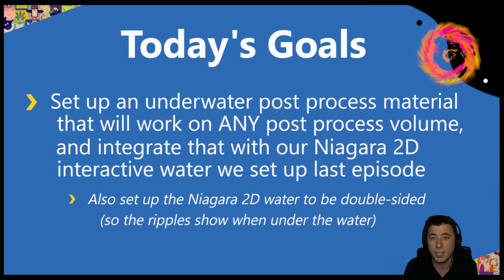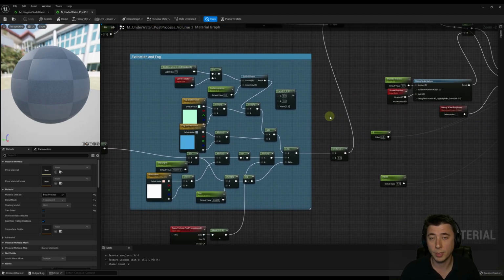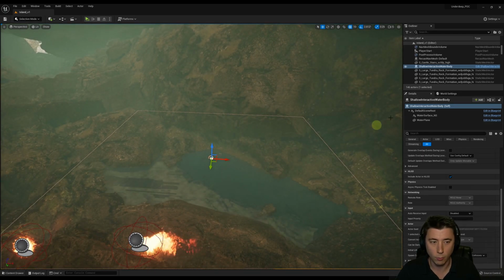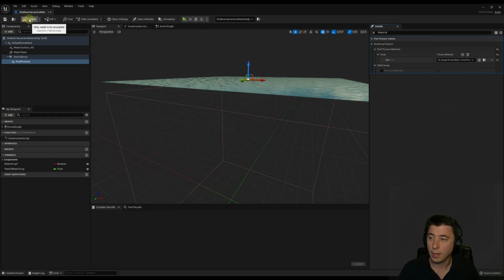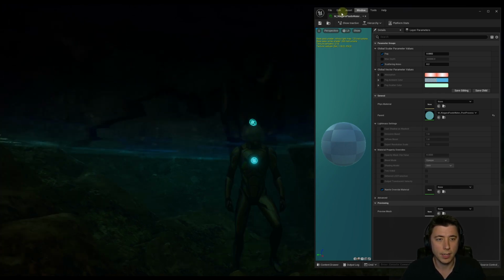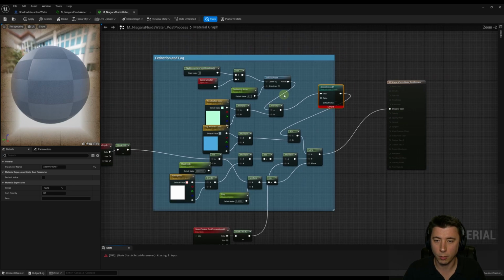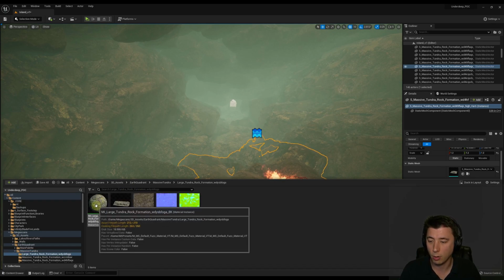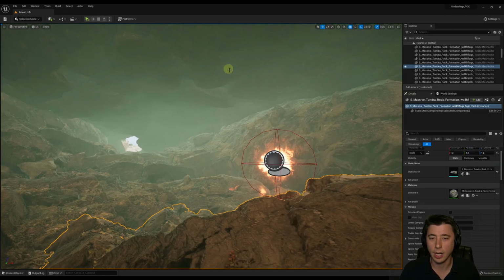Let's Build the RPG! - 59 – Underwater Postprocess Material and Effects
In this episode we set up the look and feel of our Niagara Fluids 2D under the water. We use part of the standard UE5 water postprocess material to make it happen, but throw in a couple of twists to be able to set the water to look different (anisotropy) under the water depending on if the water is outside or inside.

00:00 Intro
00:13 Today's Goals and Key Concepts
00:52 Prep steps
01:26 Creating a new underwater postprocess material and instance
03:34 Integrating underwater postprocess material with Niagara Fluids 2D water actor blueprint
05:52 Making Niagara 2D water double-sided
06:53 Optimizing the postprocess material: underground vs. above-ground settings (anisotropy)
09:58 Making cave walls glisten
12:38 Conclusion and preview of next episode

Previous Episodes Referenced